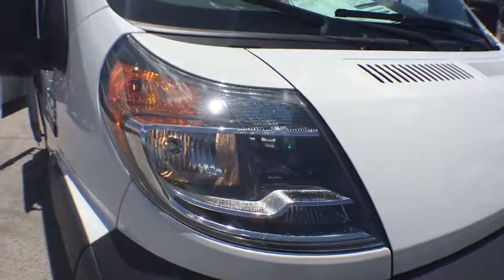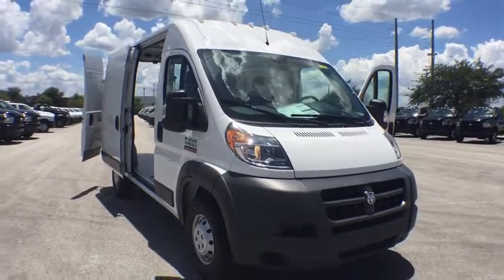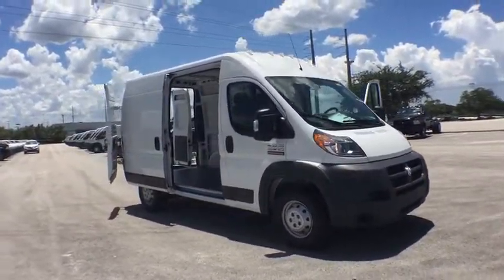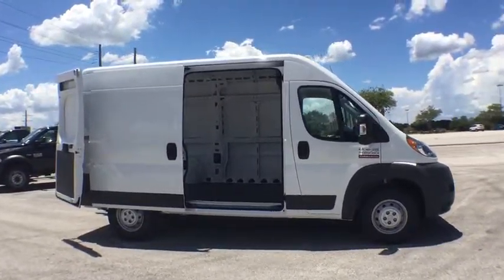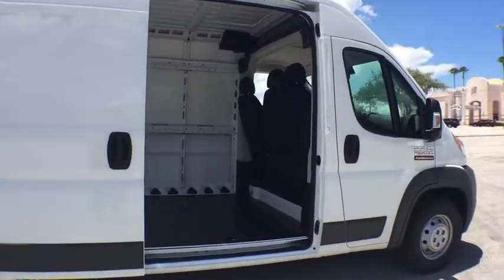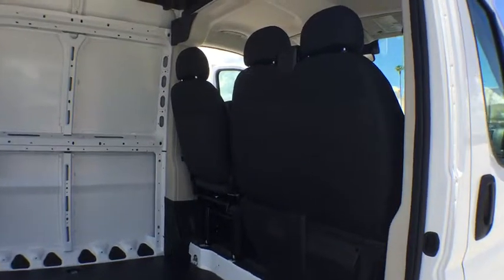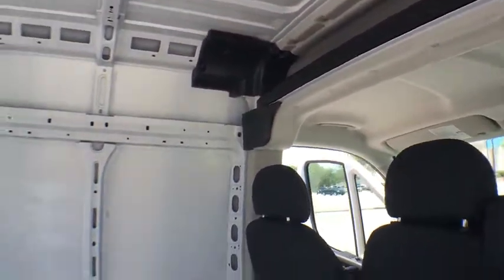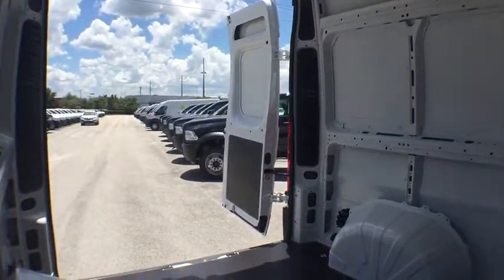2016 Ram ProMaster Cargo Van Orlando, Deltona, Sanford, Oviedo, Winter Park, FL E126559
2016 Ram ProMaster Cargo Van
2016 Ram ProMaster Cargo Van  - Stock#: E126559 - VIN#: 3C6TRVCGXGE126559

Wheels: 16 x 6.0 Steel, Wheels w/Hub Covers, Variable Intermittent Wipers, Urethane Gear Shift Knob, Trip Computer, Transmission w/Driver Selectable Mode, Sequential Shift Control and Oil Cooler, Trailer Style Mirrors, Towing w/Trailer Sway Control, Tires: LT225/75R16E BSW All Season, Tire Specific Low Tire Pressure Warning. This Ram ProMaster Cargo Van has a strong Regular Unleaded V-6 3.6 L/220 engine powering this Automatic transmission.*This Ram ProMaster Cargo Van C Has Everything You Want *Tailgate/Rear Door Lock Included w/Power Door Locks, Strut Front Suspension w/Coil Springs, Steel Spare Wheel, Split Swing-Out Rear Cargo Access, Sliding Rear Passenger Side Door, Single Stainless Steel Exhaust, Side Impact Beams, Remote Keyless Entry w/Integrated Key Transmitter and Illuminated Entry, Radio: AM/FM/MP3, Radio w/Seek-Scan, Clock, Aux Audio Input Jack and External Memory Control, Power Door Locks w/Autolock Feature, Power 1st Row Windows w/Driver And Passenger 1-Touch Down, Outside Temp Gauge, Outboard Front Lap And Shoulder Safety Belts -inc: Height Adjusters and Pretensioners, Manual Telescoping Steering Column, Manual Air Conditioning, Light Tinted Glass, Leaf Rear Suspension w/Leaf Springs, Integrated Roof Antenna, Instrument Panel Bin, Covered Dashboard Storage, Driver And Passenger Door Bins.*Stop By Today *Come in for a quick visit at Fields Dodge Chrysler Jeep Ram, 750 Towne Center Blvd., Sanford, FL 32771 to claim your Ram ProMaster Cargo Van!We deduct applicable rebates, incentives and discounts from MSRP. You will always get a great deal at Fields!